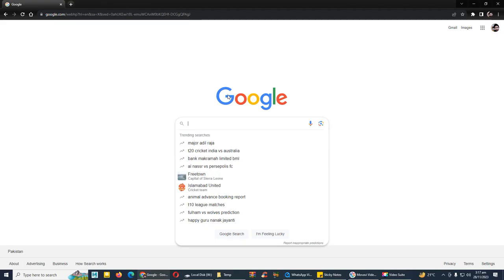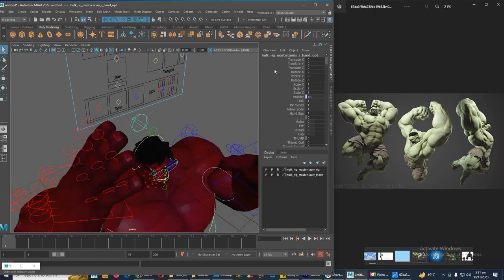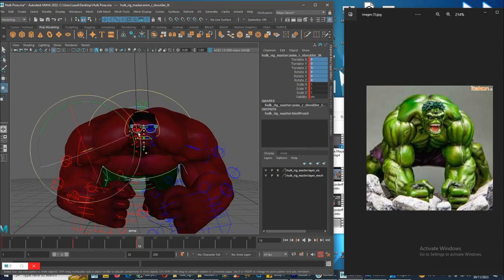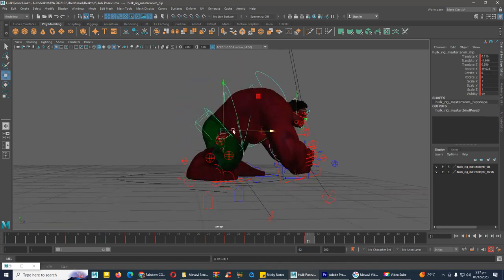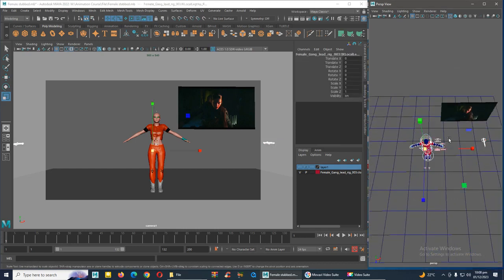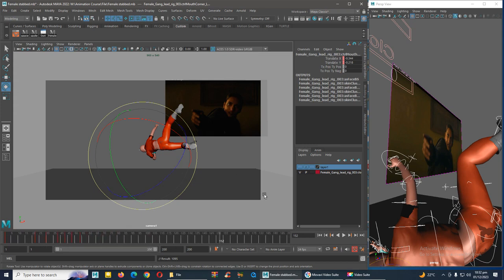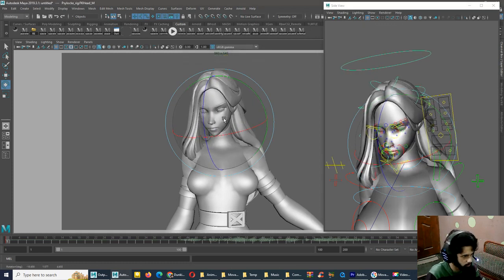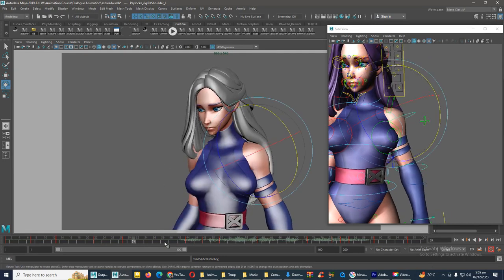3 March 2024